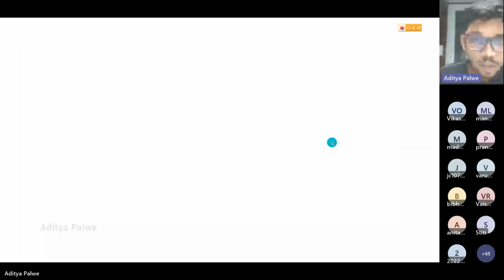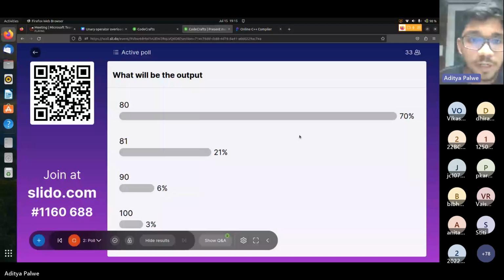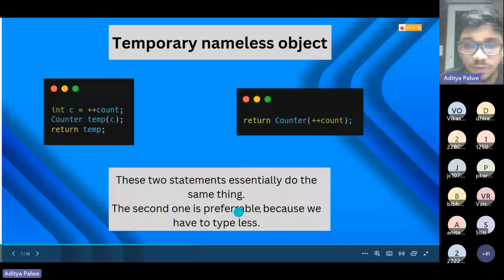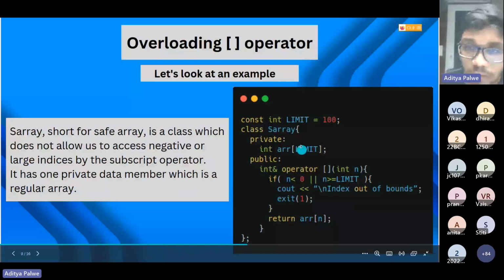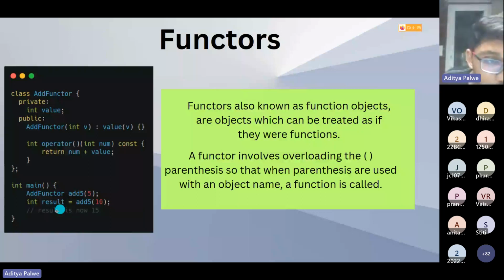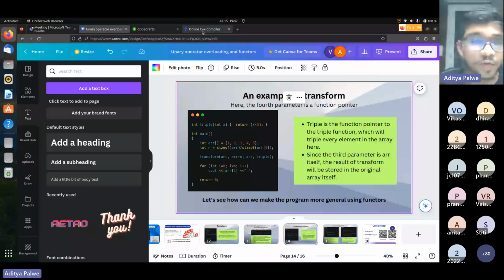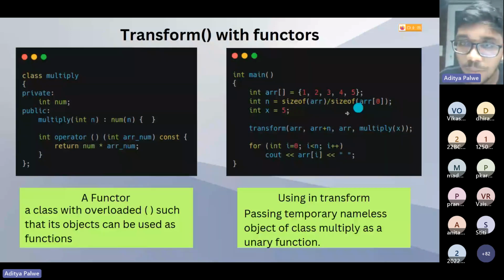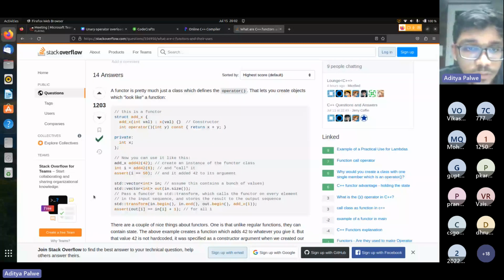CodeCrafts Session 5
This it the fifth session of codecrafts!